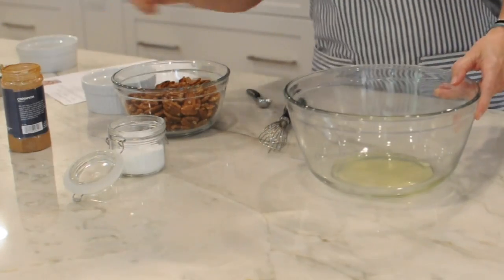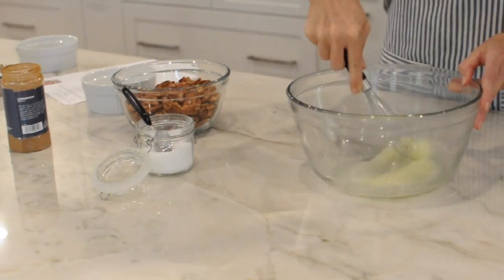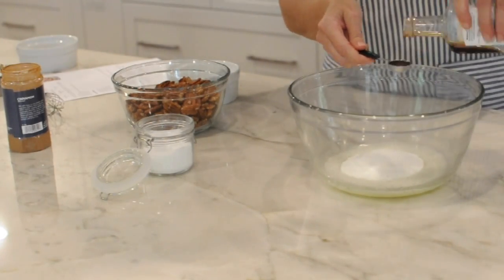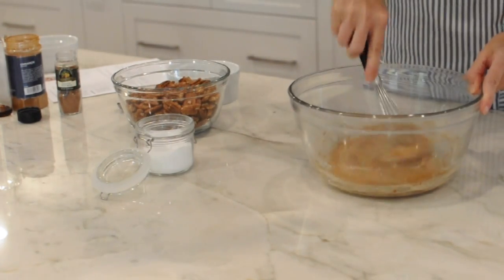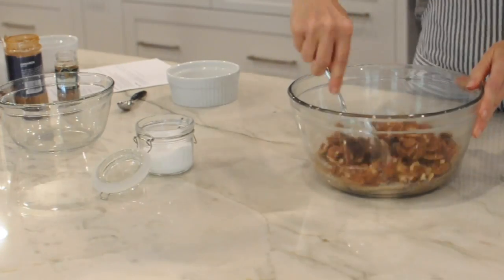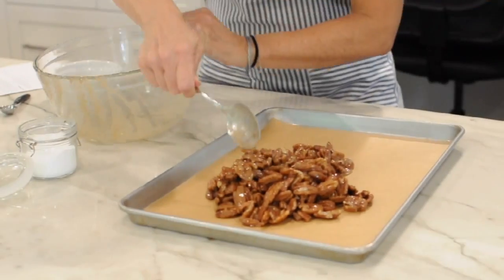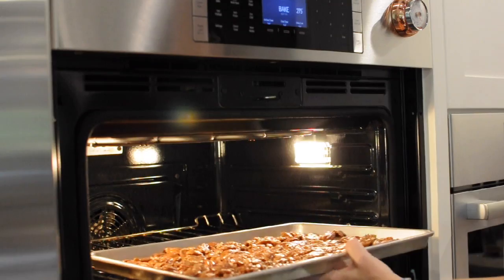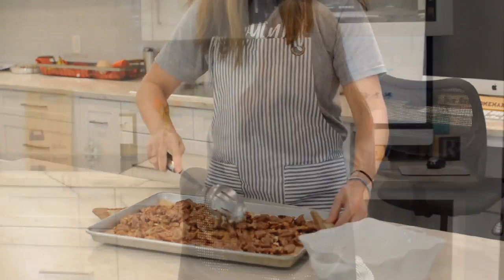Cinnamon Sugar Candied Pecans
Cinnamon Sugar Candied Pecans are a staple in our house over the Holidays. A perfect salad topper, but an even better snack! Watch out – these are addicting!